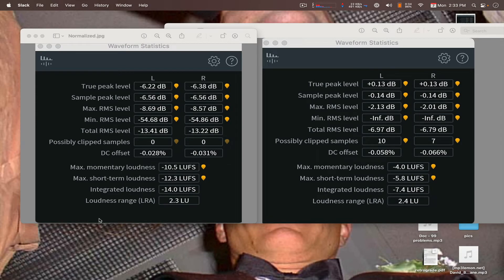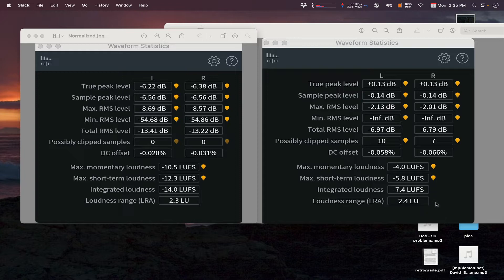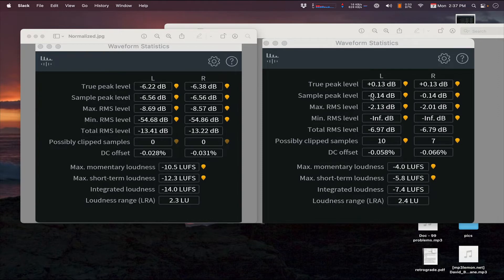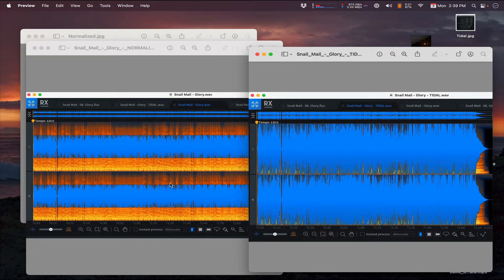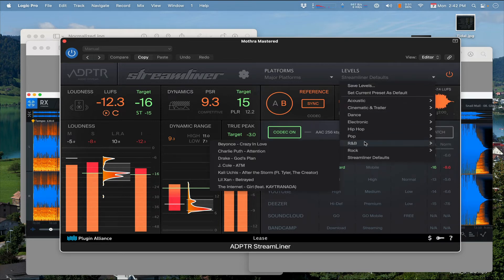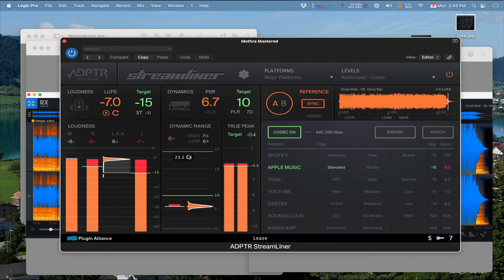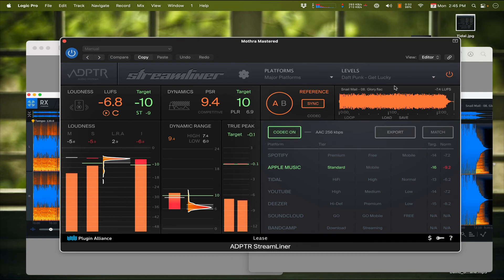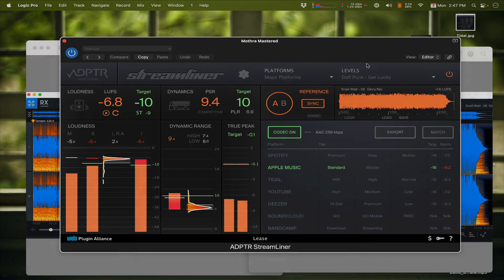Mastering Mothra 2 - Levels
I’ve been throwing around a lot of numbers for my friends about loudness targets and streaming services.  This is a poorly-executed attempt to explain at least some of what I’ve been talking about.